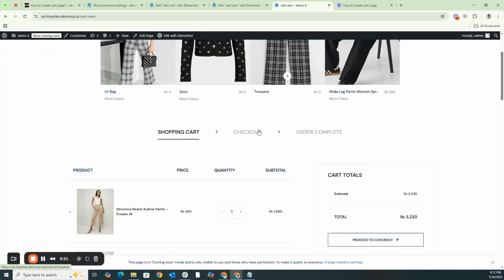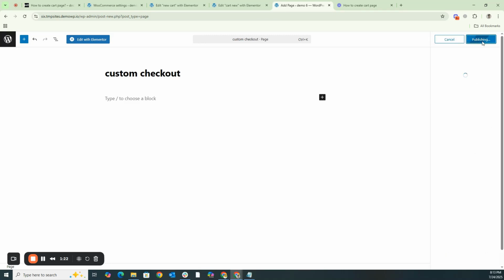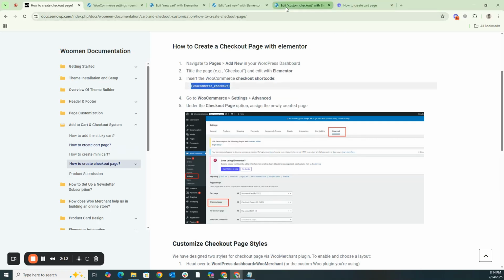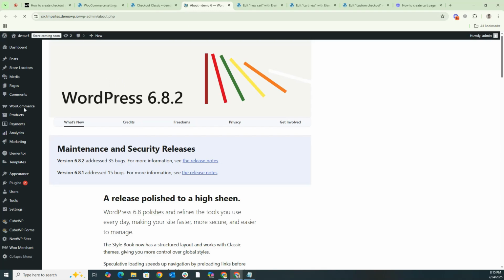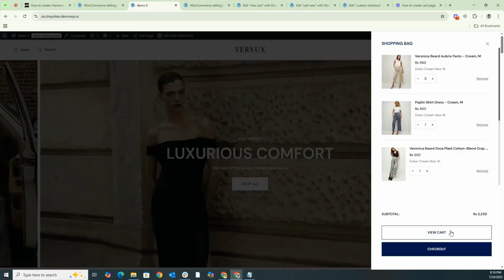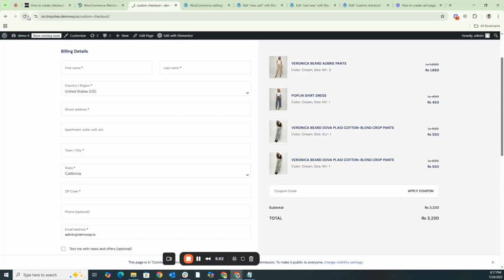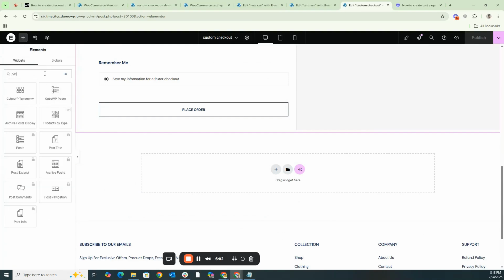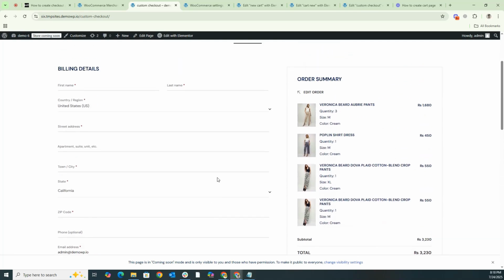How to Create a Custom WooCommerce Checkout Page with Elementor (No Coding Required)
Learn how to create a stunning and fully functional custom checkout page for your WooCommerce store using the Woomen Theme – all without any coding!

In this easy-to-follow tutorial, we’ll guide you through each step to replace the default checkout with a fully customized layout using Elementor and Woomen’s drag-and-drop builder.

🎯 What You'll Learn:

✅ How to override the default WooCommerce checkout
✅ Using Elementor widgets for checkout customization
✅ Adding and styling custom form fields
✅ Making the checkout page mobile-responsive
✅ Enhancing user experience and boosting conversions

🧰 Tools Used:

✅ Woomen Theme (No Code WooCommerce Builder)

✅ WordPress + WooCommerce

📢 Perfect For:
Beginners, store owners, and freelancers who want a flexible and beautiful checkout page without touching code.